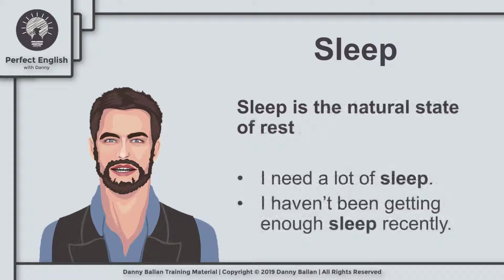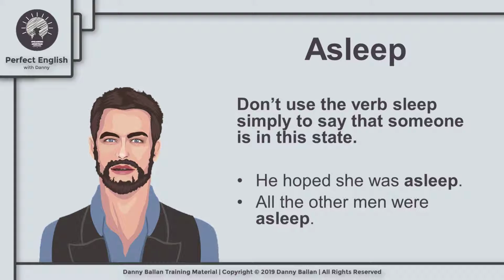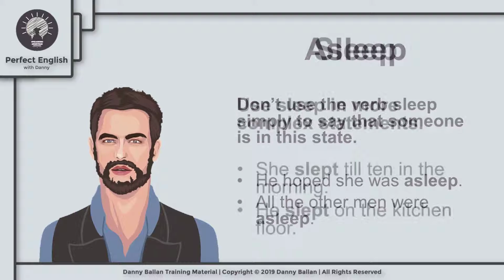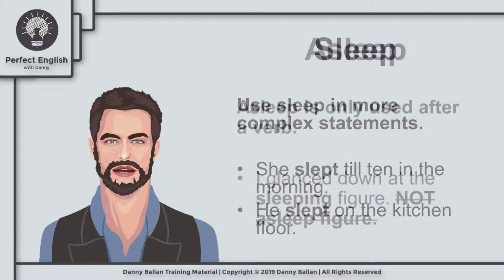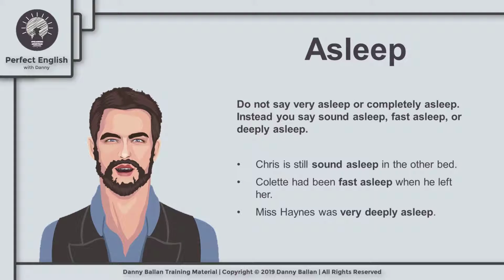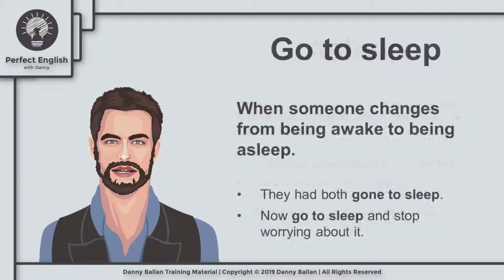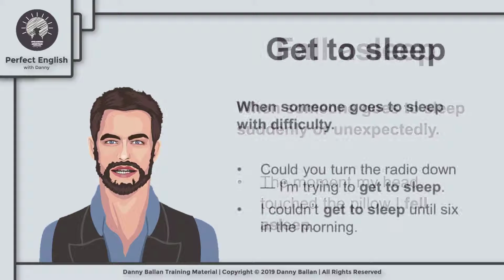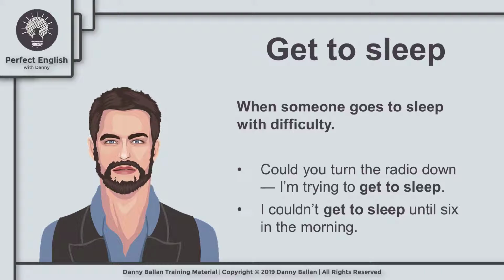Perfect English with Danny Episode 38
In this episode of Perfect English with Danny, the focus will be on English usage. You will learn how to use the words sleep and asleep.
Perfect English with Danny is a daily series of short videos that focus on learning English speaking through different topics, from vocabulary to idioms, grammar, pronunciation tips, business English, usage notes and common mistakes.